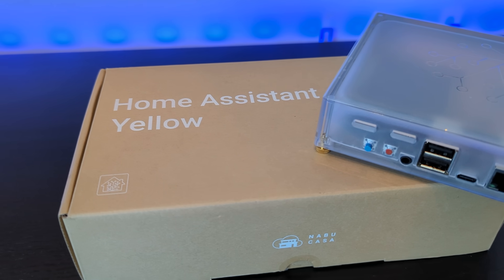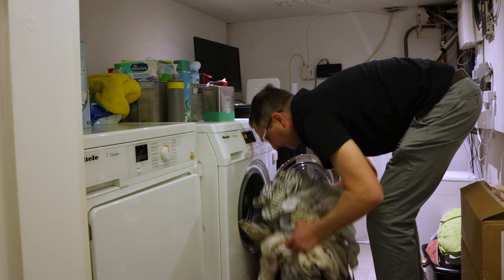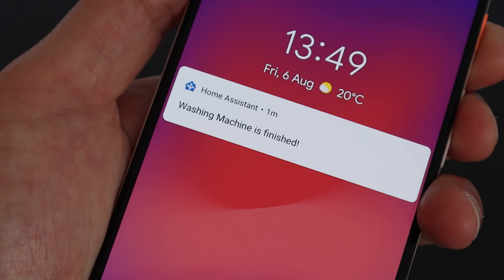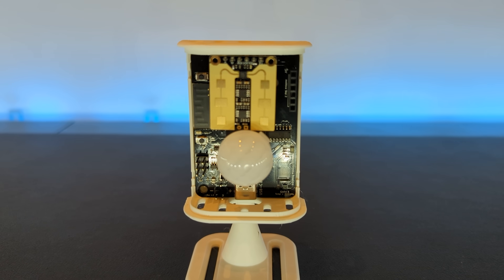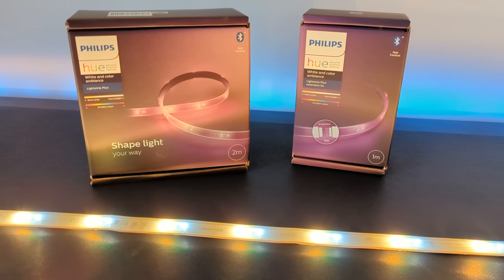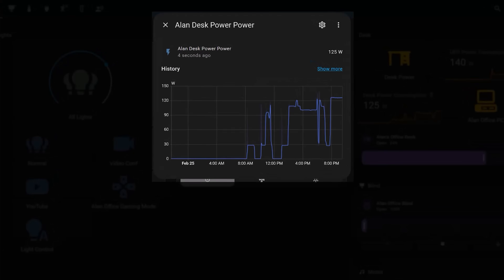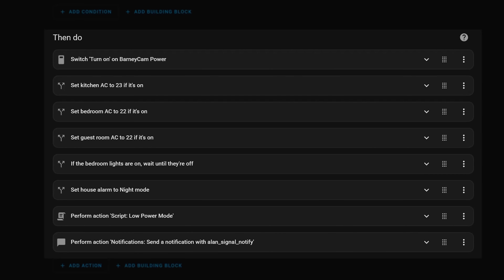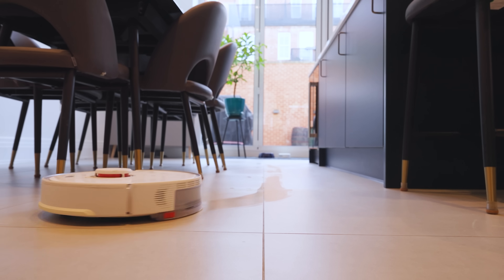5 awesome home automations I use every day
I show you the powerful, yet simple, Home Assistant automations that we use every day in our smart home!